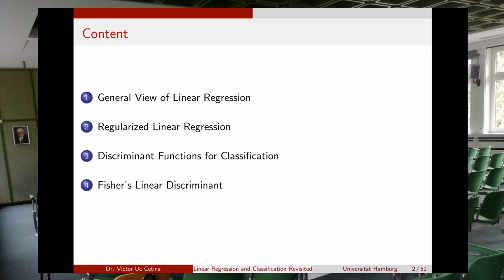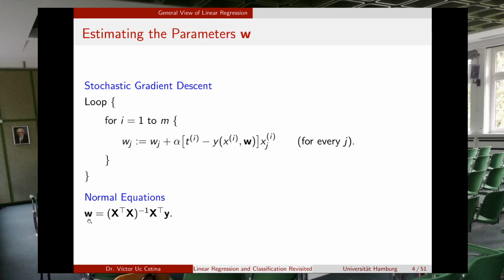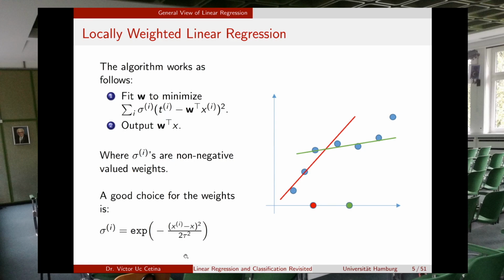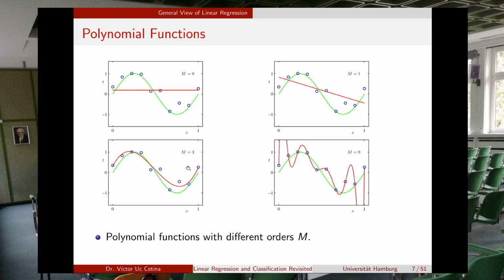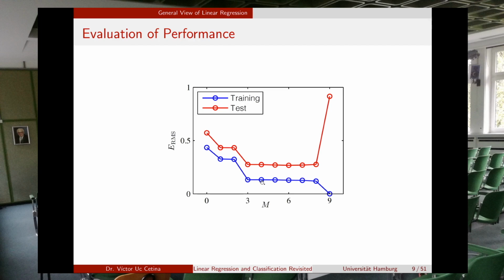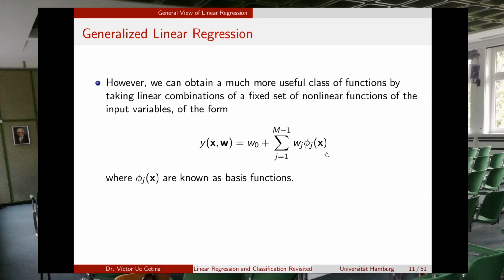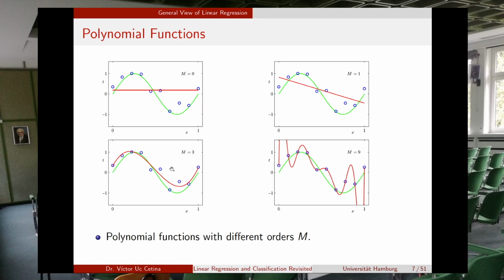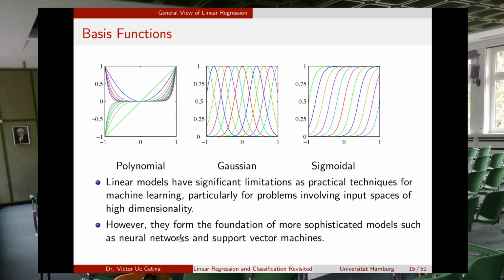Linear Regression and Classification Revisited (Part One)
I talk about generalized linear regression using basis functions.